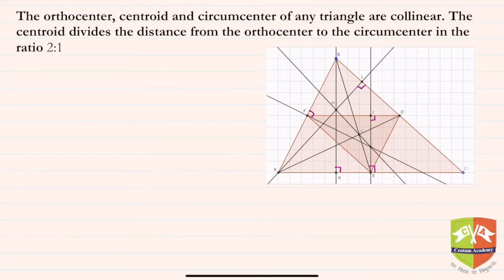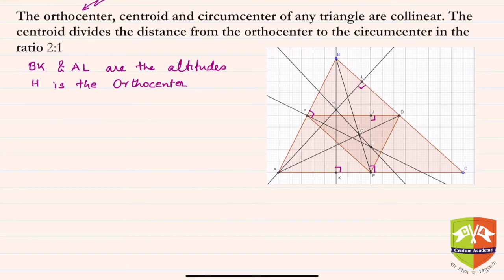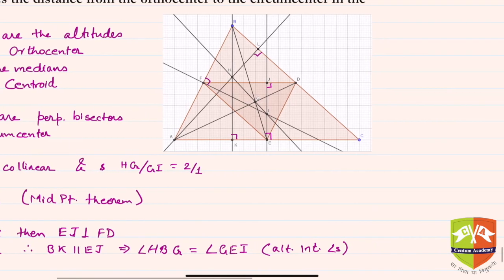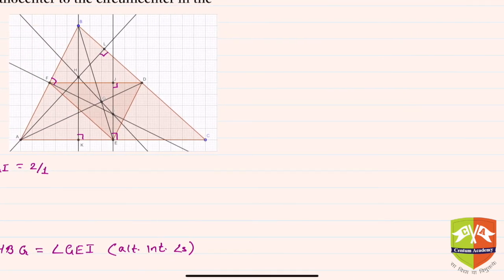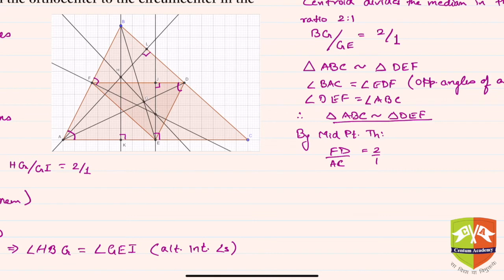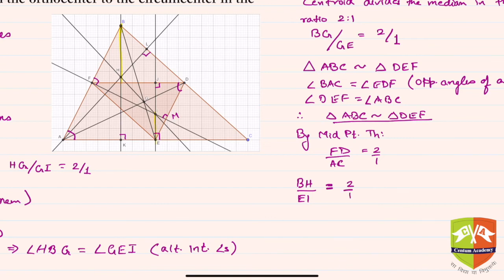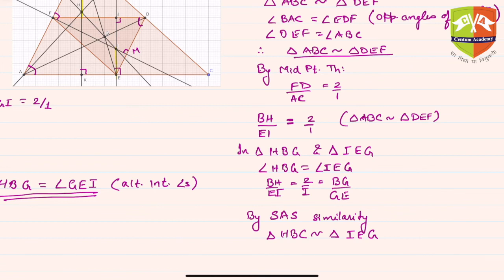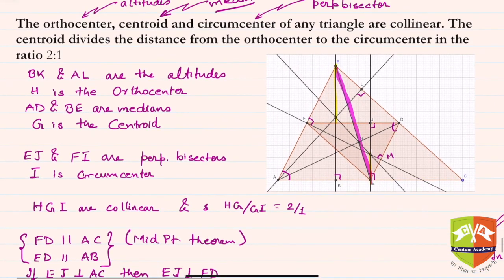GEOMETRY THEOREMS # 18: Euler line of a triangle and its properties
This Video Series for those who want to delve a little deep into the world of Geometry. The gems of Geometry .i.e. the theorems and their proofs have been compiled in this series. This series is for students - those who want to explore geometry as well as those who are appearing for Mathematics Olympiads (PRMO, RMO, INMO, IMO) and for Maths enthusiasts.

Olympiads Geometry Theorems This Video Series for those who want to delve a little deep into the world of Geometry. The gems of Geometry .i.e. the theorems and their proofs have been compiled in this series. This series is for students - those who want to explore geometry as well as those who are appearing for Mathematics Olympiads (PRMO, RMO, INMO, IMO) and for Maths enthusiasts.